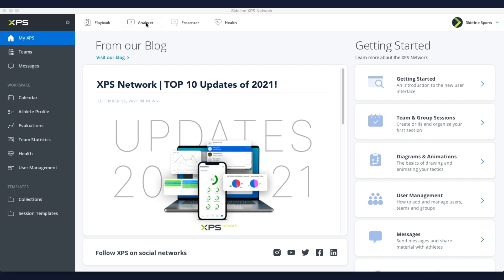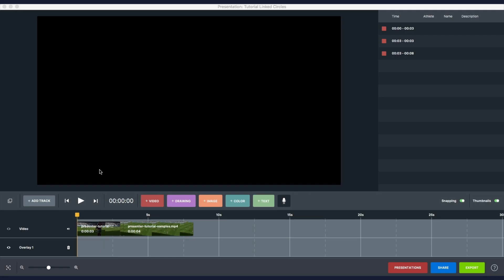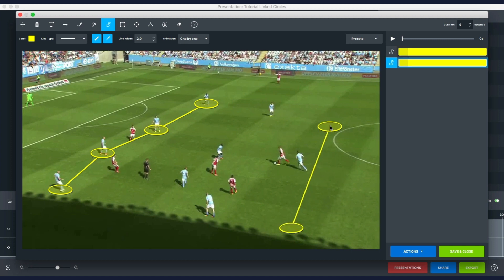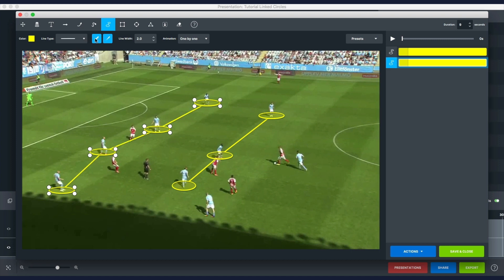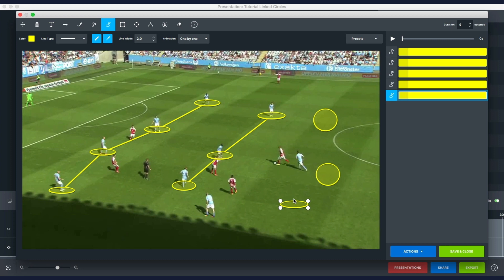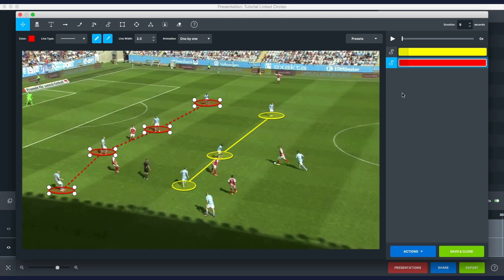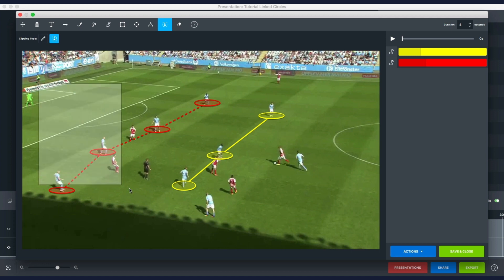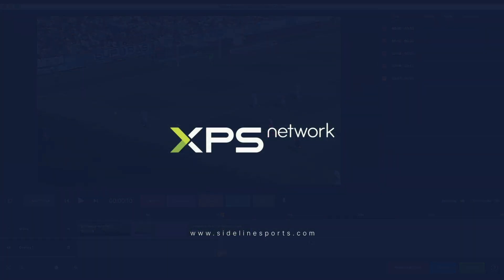Linked Circles | Analyzer Drawing Tools | XPS Courses & Tutorials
Check out the newest addition to the Analyzer and Presenter drawing tools! You can now use animated linked circles to highlight a structure or a group of players!

0:12 | Organising presentations in Analyzer
1:12 | Linked Circles drawing tool
2:57 | Perspective, shadow, dotted line, animations
5:18 | Changing default settings of the tool
5:42 | Smart clipping